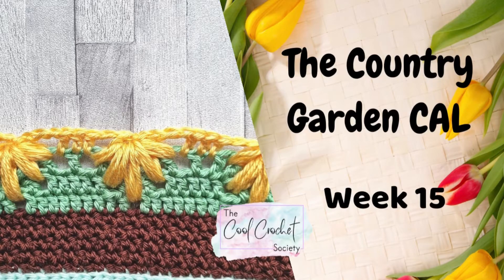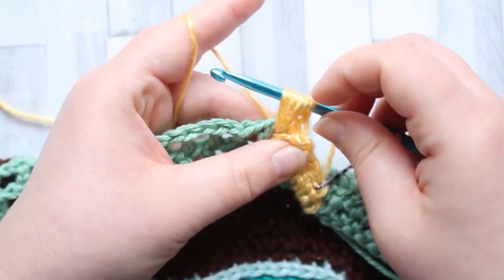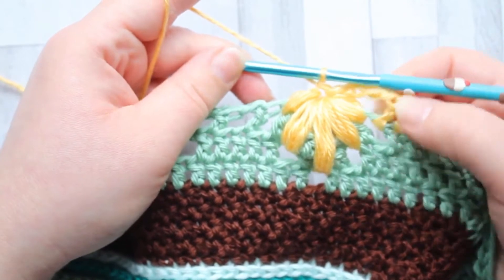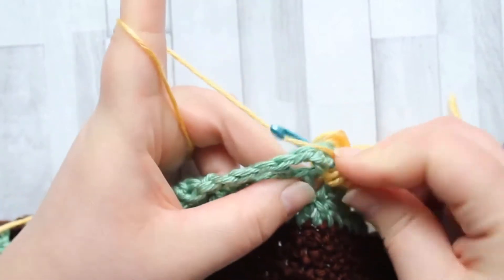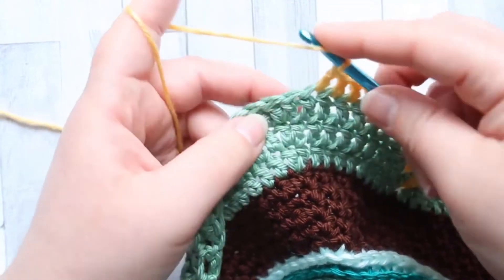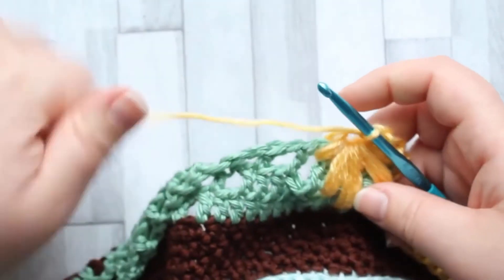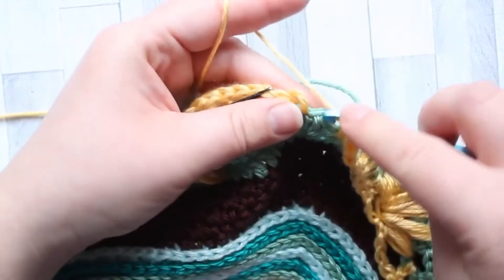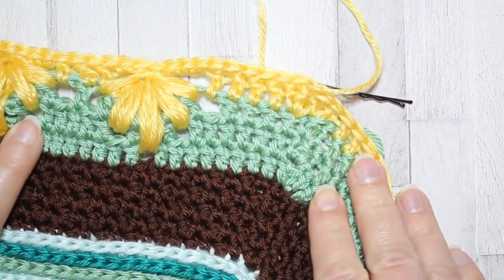Week Fifteen Of The Country Garden Crochet Along By Froggity Frog - RIGHT HAND VERSION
This week we're making the Leaf Puff stitch into the Filet grid we made last week

If you would like to follow my colour scheme in either Paintbox Cotton Aran or Caron Simply Soft, you can find my colours

This week we will be using yellow yarn